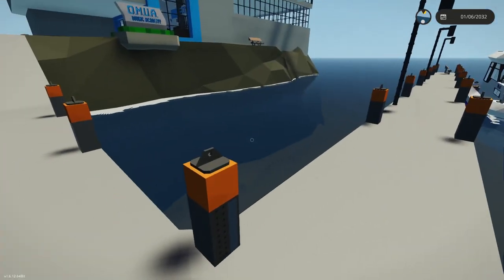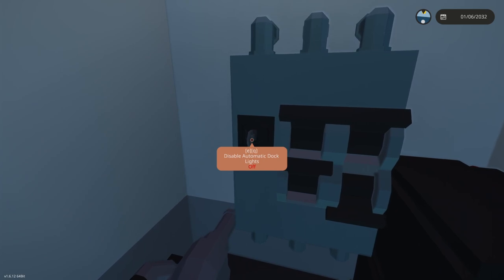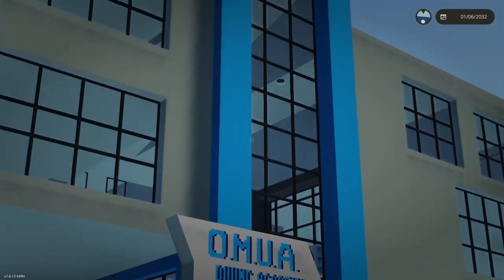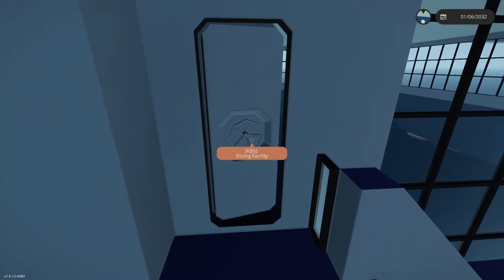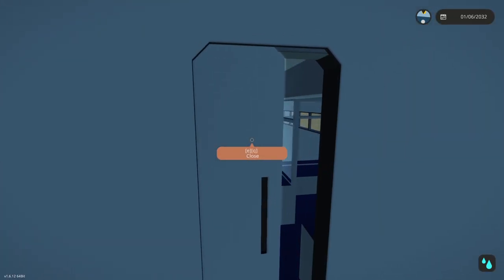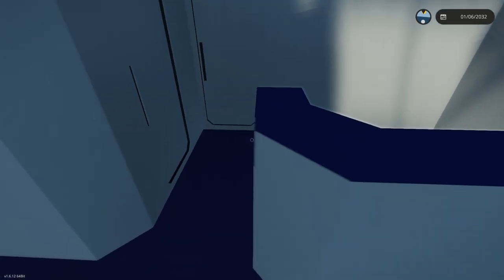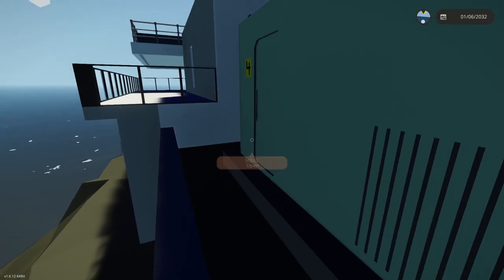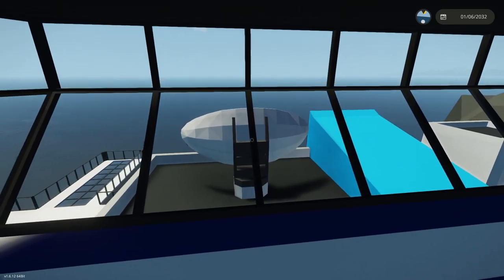Building a HUGE Diving Training Center in Stormworks! (WIP)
In this video, 454ss shows the current progress and shows the layout of the OMUA Diving Academy! As of this video the progress is about 50%.

Coming soon to Stormworks in my Steam Workshop!

Creations (All made by me)